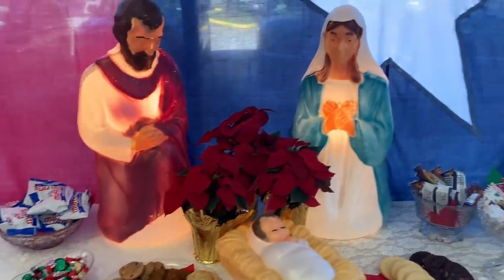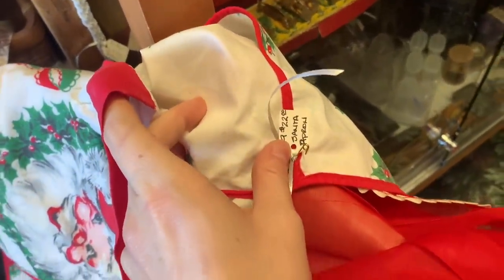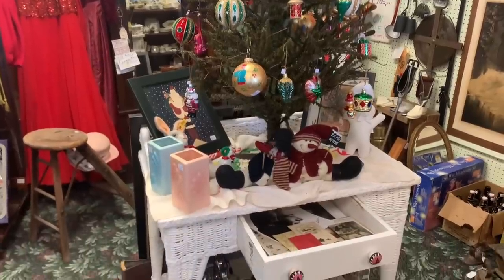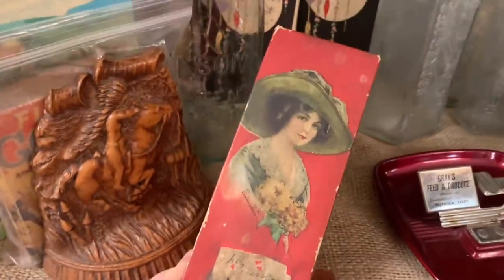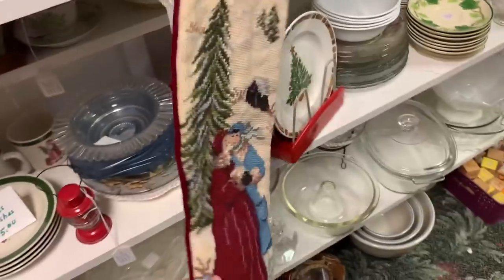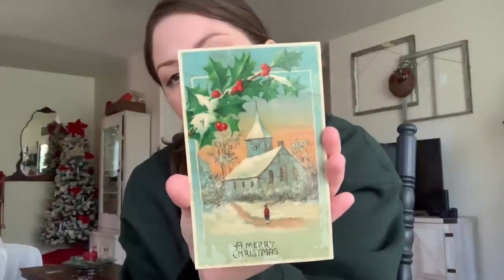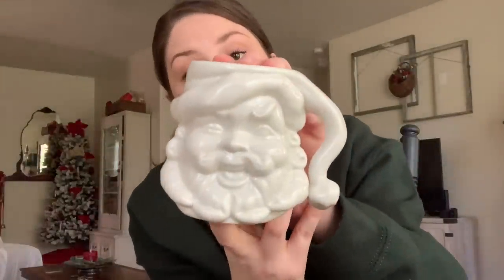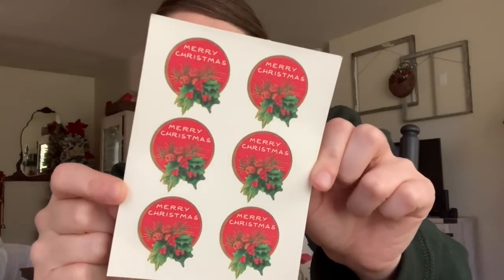THRIFTING WITH ME & STYLED THRIFT HAUL | Vintage Christmas Home Decor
Thrift with me for vintage Christmas decor and see my styled thrift haul!

'TIS THE SEASON TO BE THRIFTY SHIRTS!